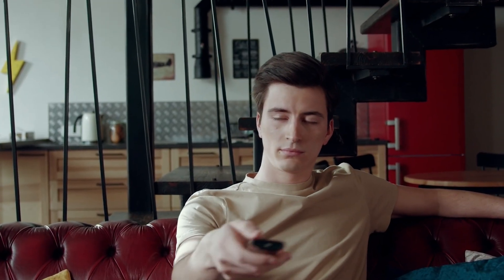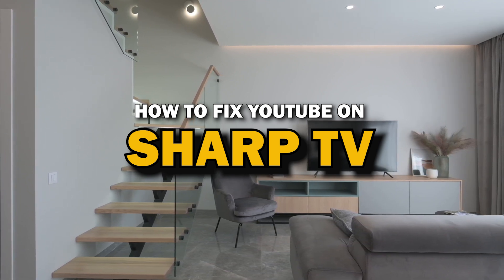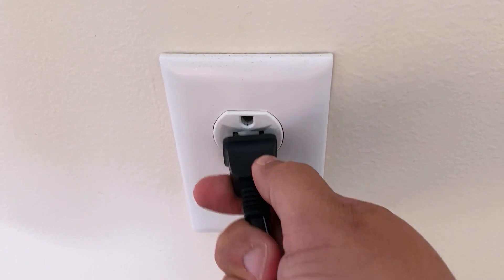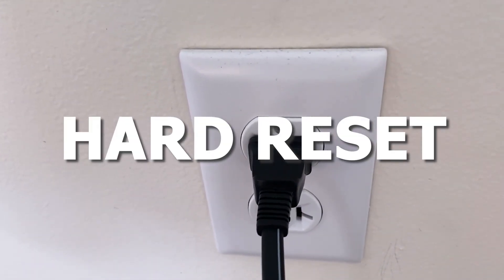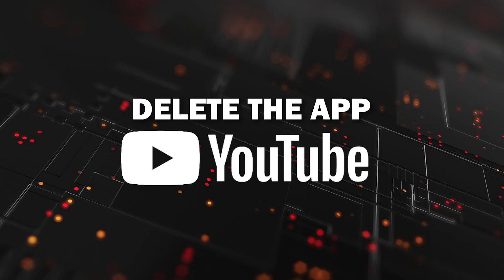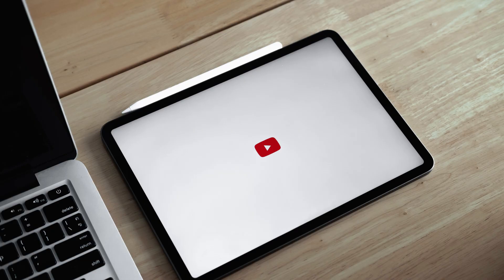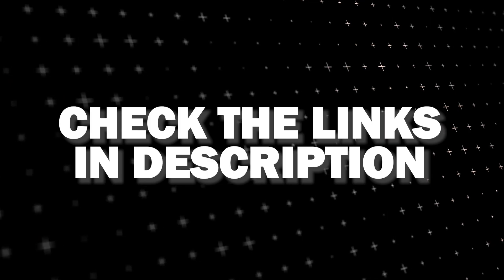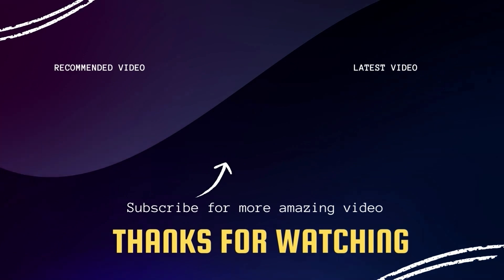Quick Fixes for YouTube Problems on Sharp TVs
Struggling to get YouTube working on your Sharp TV? In this video, we’ll walk you through some quick and effective fixes for common YouTube problems. Whether YouTube is freezing, buffering, or refusing to load entirely, these troubleshooting steps will help you get back to watching your favorite shows in no time. From refreshing the app to adjusting settings on your TV, we've got you covered with easy solutions you can try at home. Say goodbye to streaming issues and hello to smooth YouTube sessions!